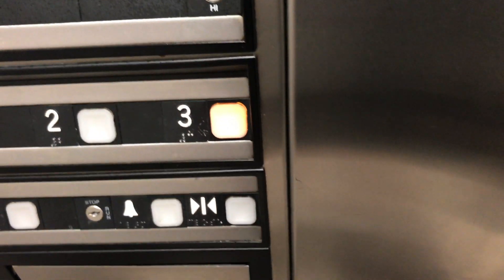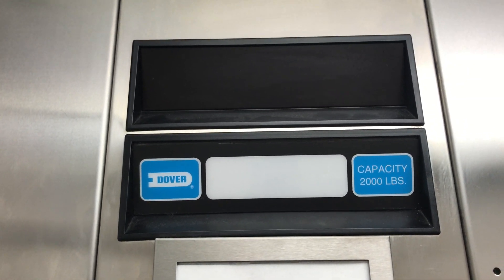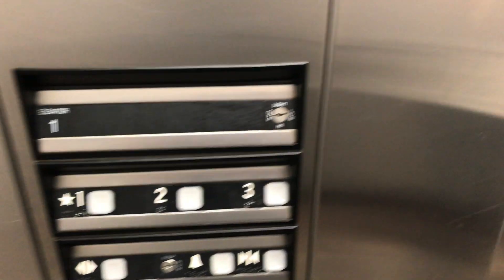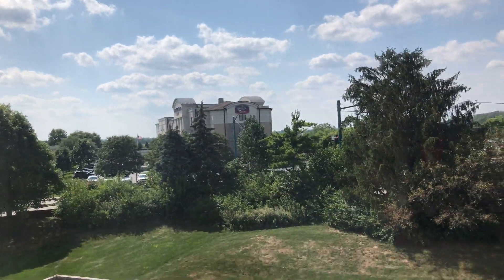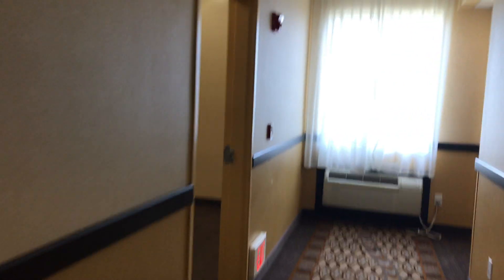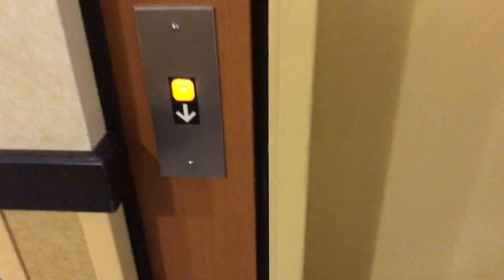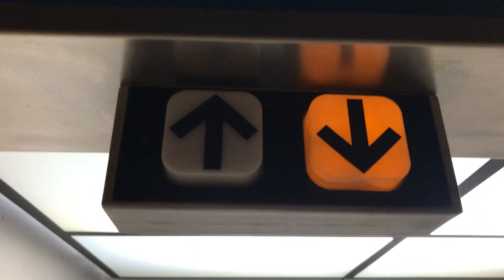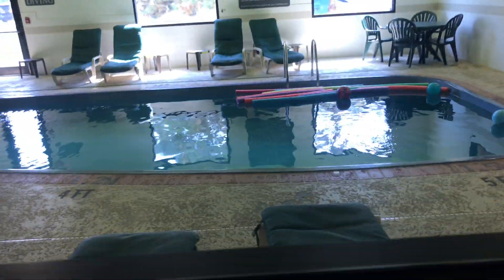ThyssenDover Hydraulic Elevator/Lift - Comfort Suites - Fishers, Indiana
Elevator Specs:

Installer: ThyssenDover
Model: Oildraulic
Fixtures: Impulse
Drive Type: Above-Ground Hydraulic
Starter: Solid-State
Motor Pitch: B-Flat
Capacity: 2000 LBS / 907 KG
Door Type: Single-Slide
Door Safety: Multi-Beam Sensor
# Of Elevators On Bank: 1